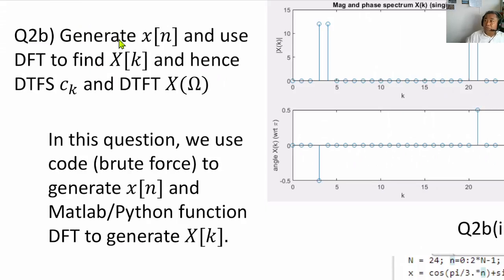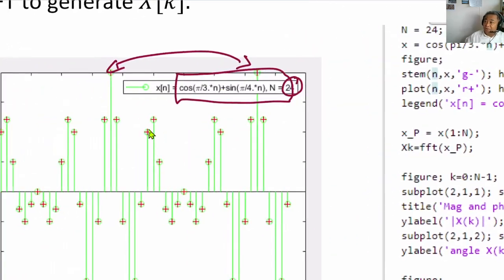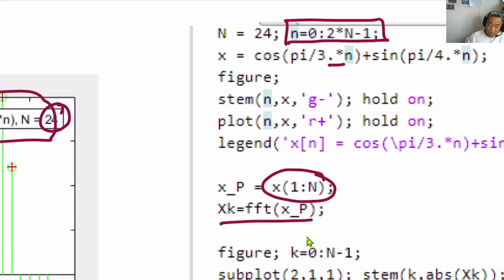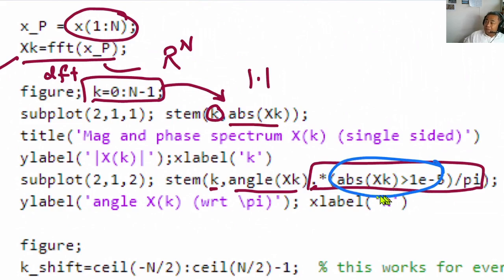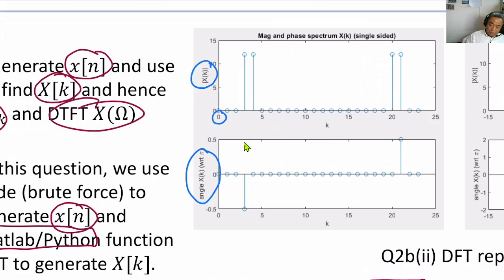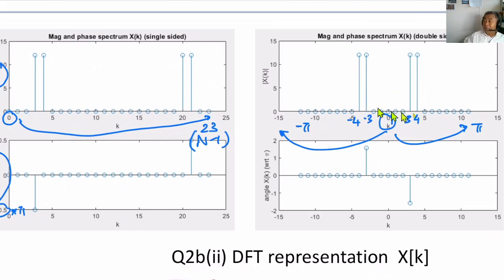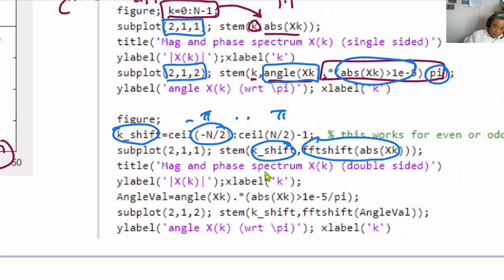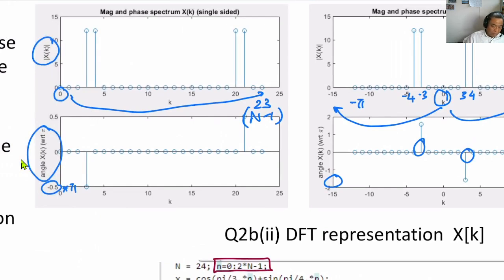T1 Q2b i